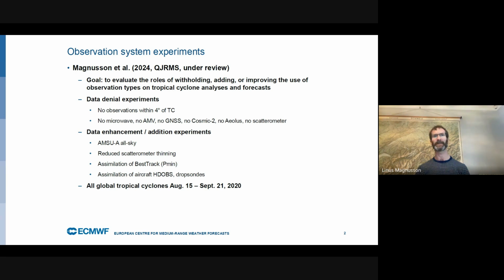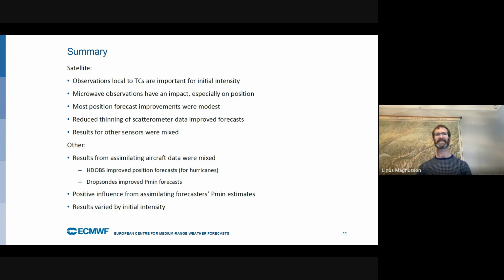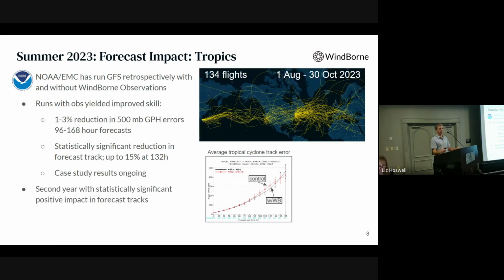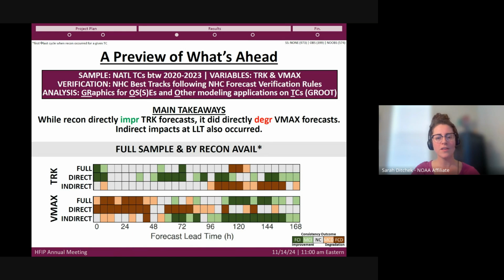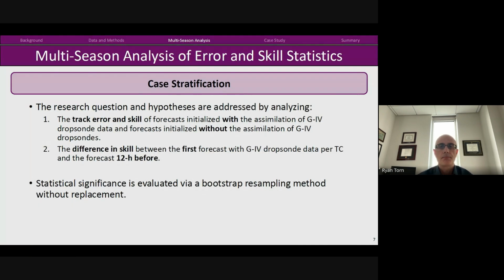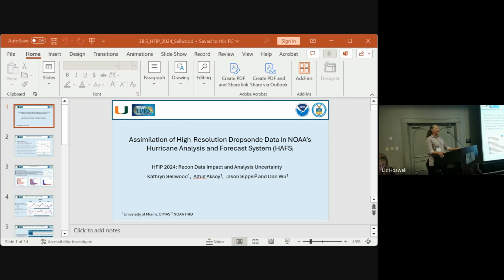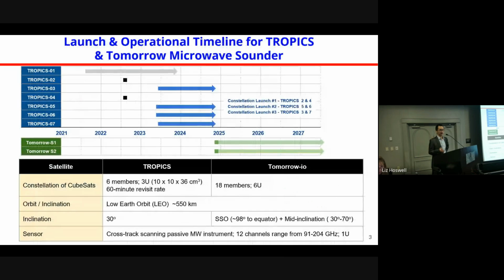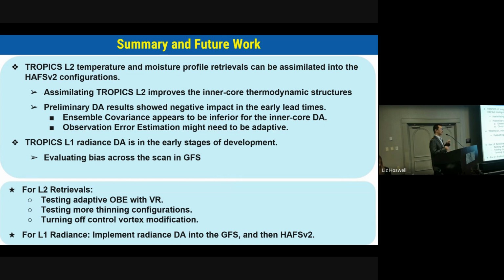HFIP Annual Meeting 2024 | Day 3: 3B: Recon Data Impact & Analysis Uncertainty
The primary objective of this meeting is to discuss key HFIP strategies and present Hurricane Analysis and Forecast System (HAFS) operational assessments from the v1 and v2 releases utilized in 2023 and 2024, as well as present and discuss early results & lessons learned from real-time developmental experiment results for future upgrades to HAFS. This information will be used to inform and outline the work required to foster developing efficient pathways toward a world-leading, reliable, and skillful model guidance on TC track and intensity (including rapid intensification), storm size, genesis, storm surge, rainfall, and tornadoes associated with TCs and Socio-Economic impacts. Additional objectives will include discussion of actionable plans to address 5- and 10-year goals and objectives of the 2025 HFIP Strategic Plan. These goals will focus on advancing forecast and communication of all hazards from TCs; and incorporate risk communication research to create more effective watch & warning, and probabilistic risk products with a focus on vulnerable communities and industries through the use of social, behavioral, and economic sciences. Additionally, approaches for further enhancement of the HAFS role as the UFS Hurricane application while fostering even deeper integration of ideas and potential from other aspects of the larger UFS community both inside and outside of the TC realm will be discussed.